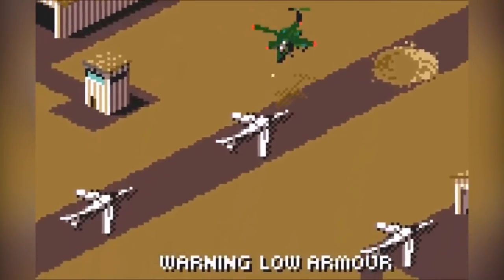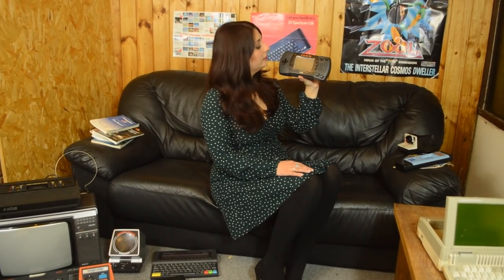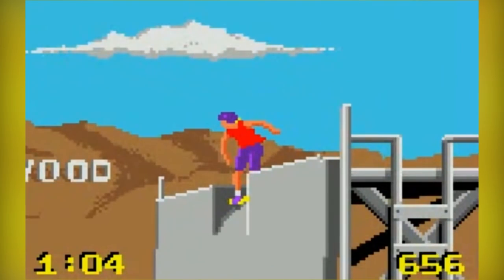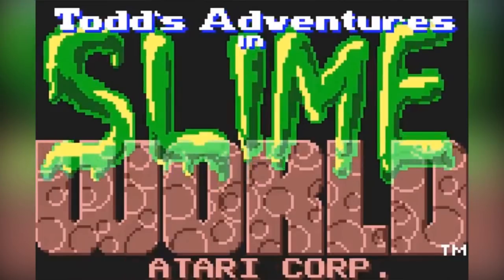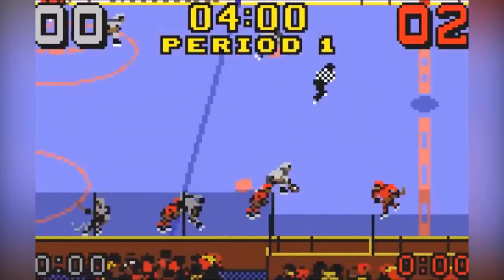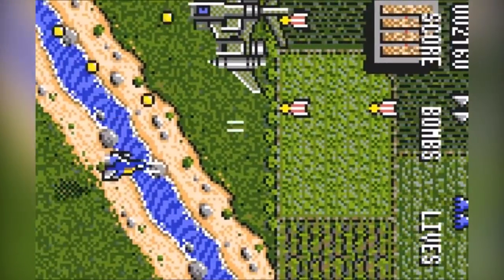Atari Lynx - The History of the Powerful Handheld Console!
Hi everyone, my name is Lady Decade! Thank you so much for taking the time to watch my video!

In today's video, we look at the history of the Atari Lynx, the competition of the Nintendo Game Boy, Sega Gear and PC Engine GT/ Turbo Grafx